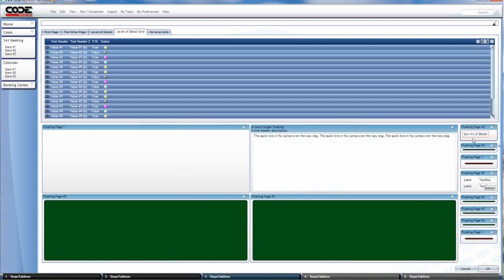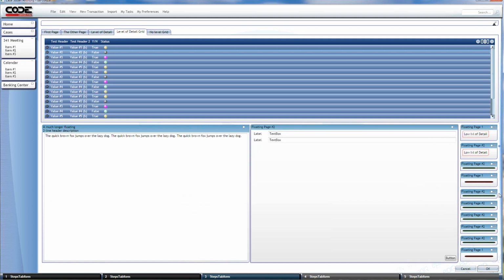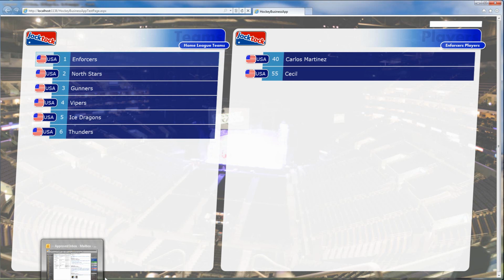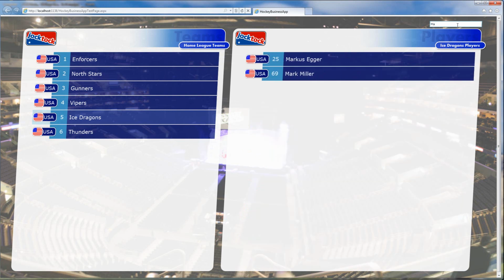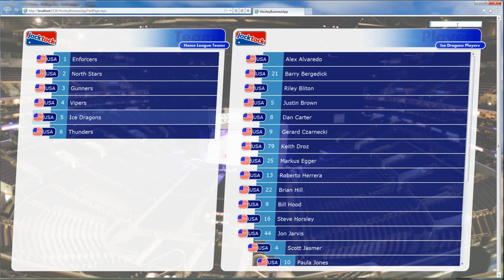Silverlight and WPF Styling Examples